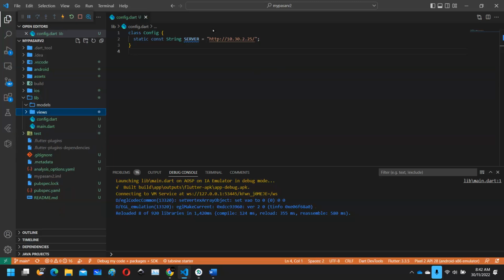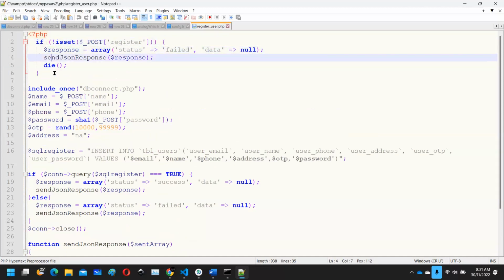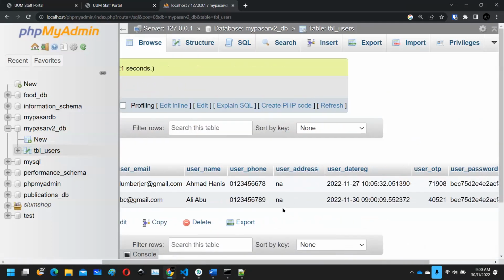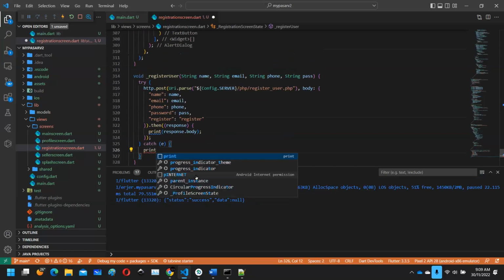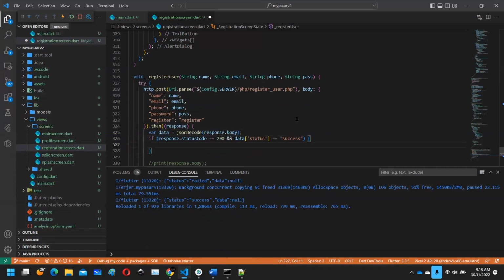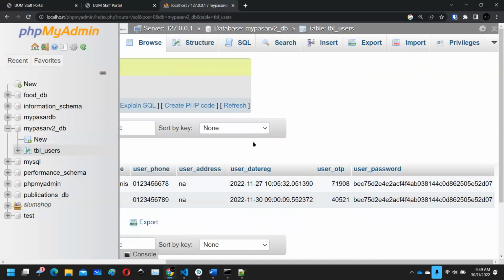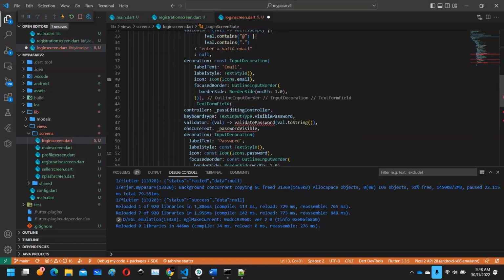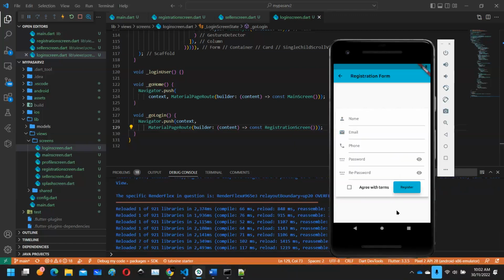Mobile Programming Topic 6 Part 3 and Topic 7 Part 1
The video is for topics 6 and 7 from the following book It was recorded from a live mobile programming class session.

Topic 6 part 3 covered:
- Try catch
- JSON decode
- App response
- Project directory refactor

- Login screen